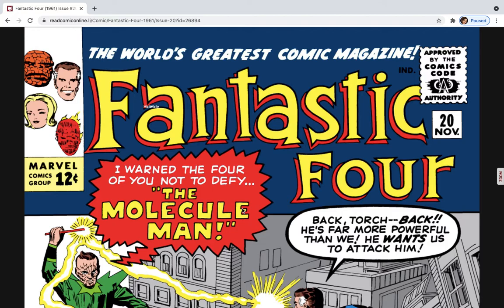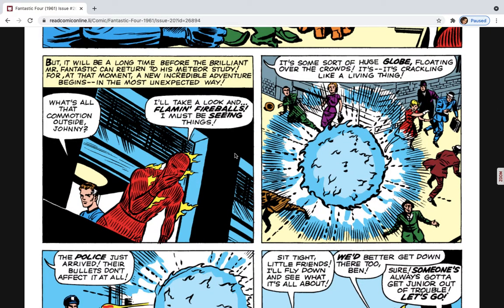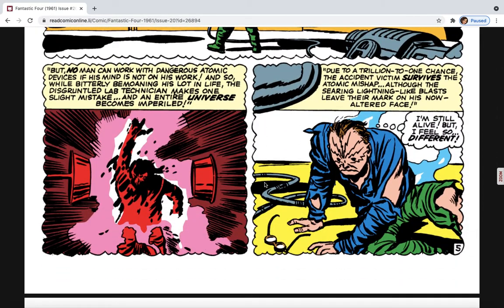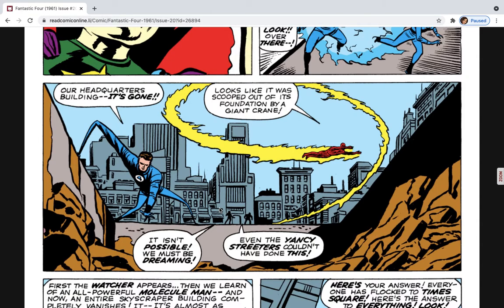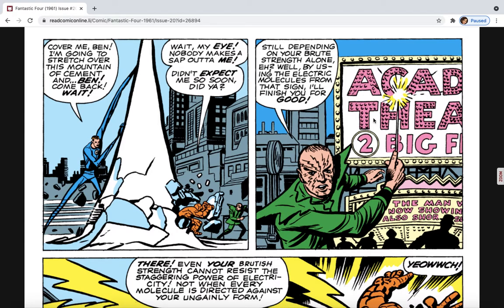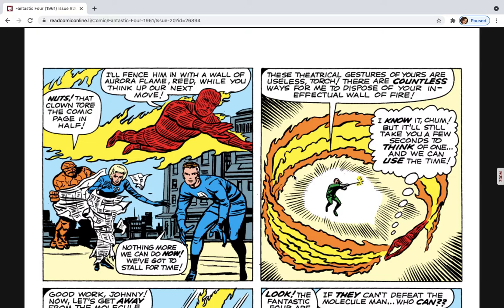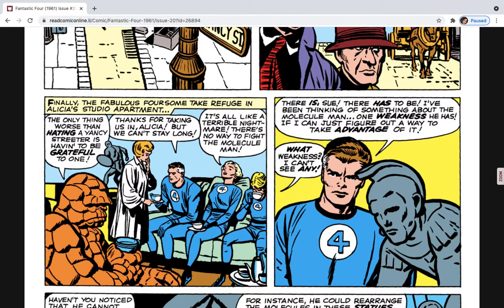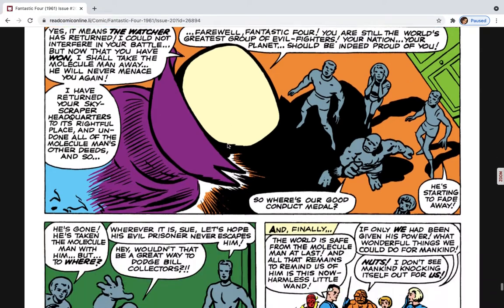Comic Book Flashback: Fantastic Four #20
The Fantastic Four go up against a new villain called the Molecule Man. Will they be able to stop him?